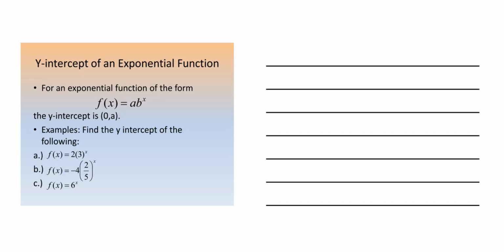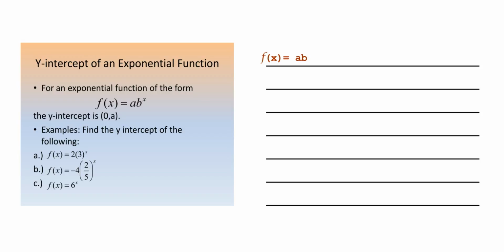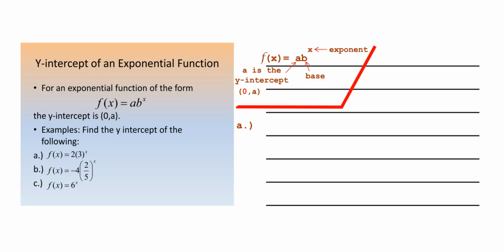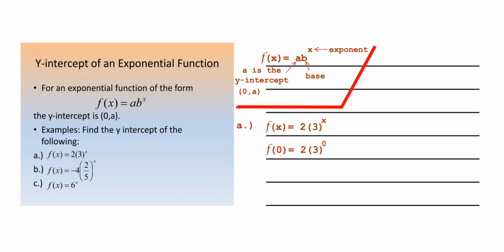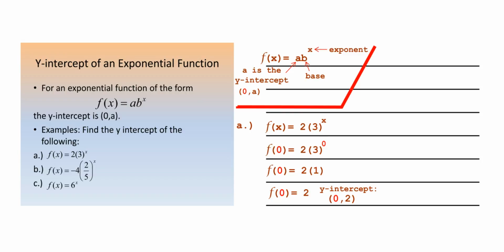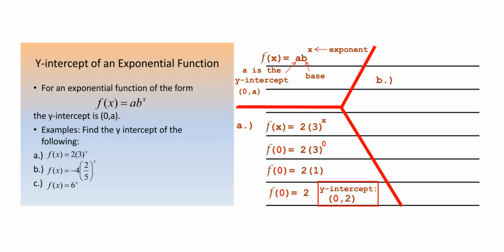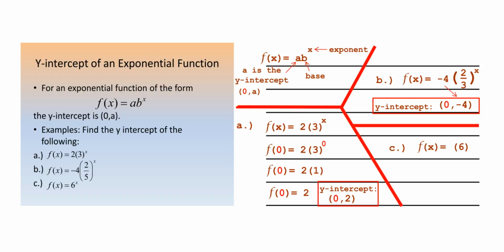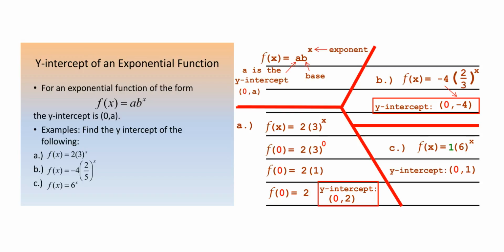Exponential Function Y Intercept